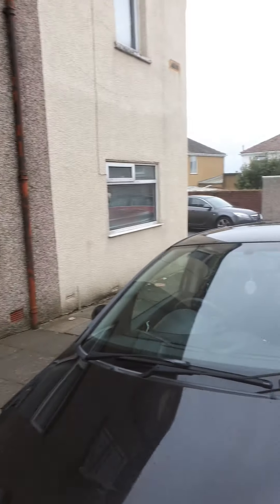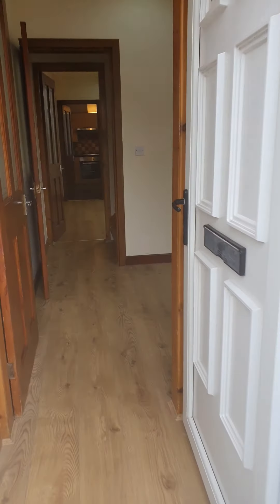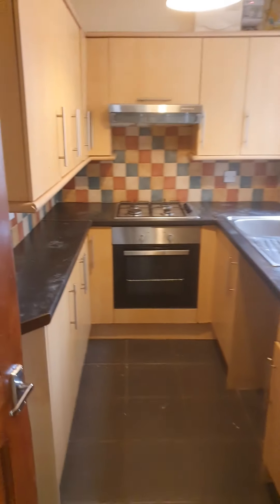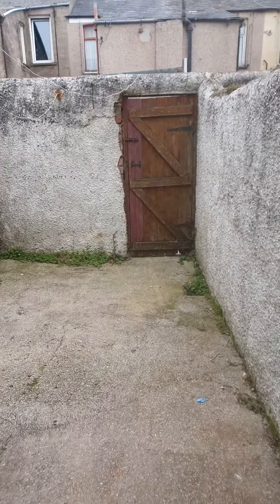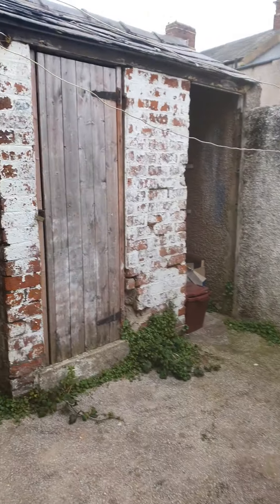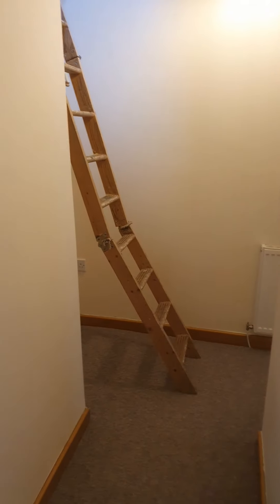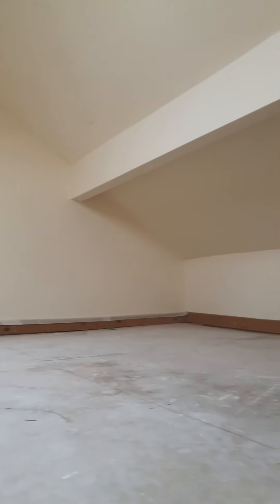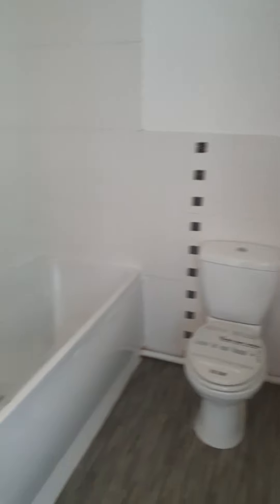4 Lime Street, Barrow, unfurnished 2 bed terraced house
* Well presented, unfurnished home on quiet street
* One large double and one large single bedroom
* Separate lounge and dining room
* Contemporary style kitchen and bathroom suites
* Newly decorated with new carpets and modern decor
* Ample boarded attic suitable for storage
* Early viewing recommended
* Yard to rear
* Unrestricted street parking
* EPC Rating: Current D, Potential C

Rent £435pcm Deposit £500